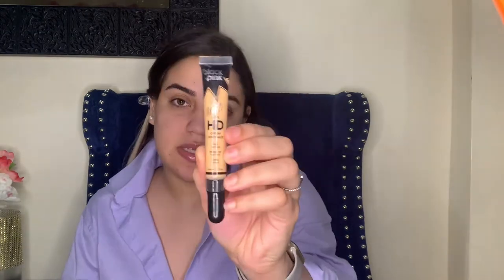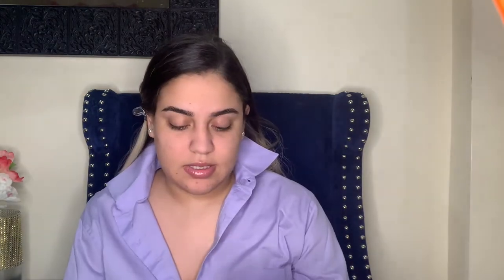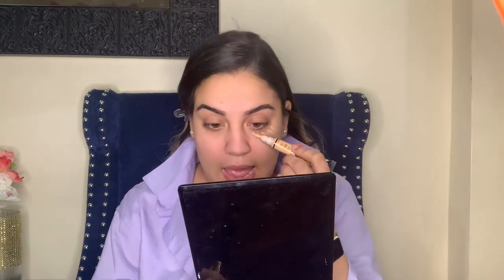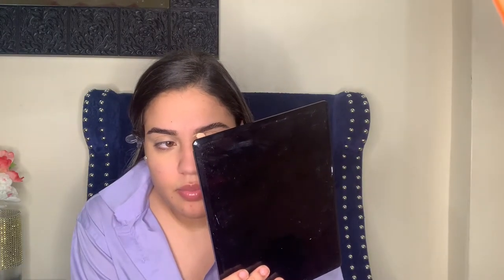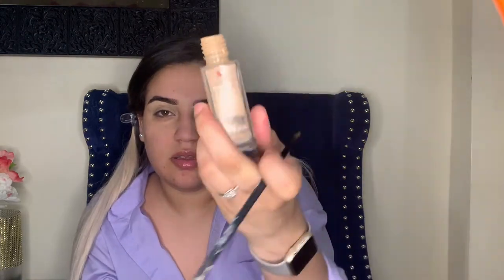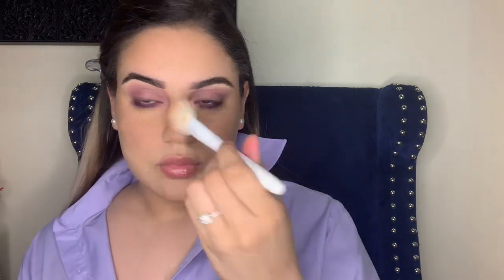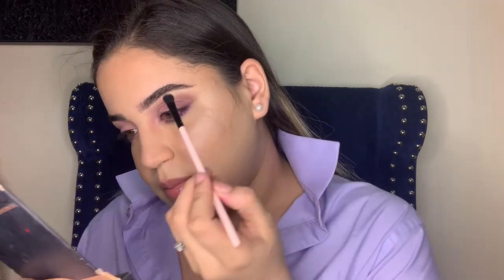VALENTINES DAY easy MAKEUP LOOK + tutorial | idalixa sx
AYUDAME A LLEGAR A LAS 5K VISTAS!!!
SUBSCRIBETE si eres nuevo!!! (es GRATIS)

Products used\ Productos usados:

Photo loving Primer
Clear lash Gel
HD matte ultra cream concealer\ sand beige
Infaliable total cover foundation \ 303 nude beige
Maybelline Fit me Foundation\ 125 nude
Maybelline Loose powder \01 light
Banana powder \ light
Wet n wild' BAL stain\ 126 RICO MAUVE
ARDELL LASH\207 BLACK
HOOLA BRONZE
Thick & fast mascara
NYX primer spray